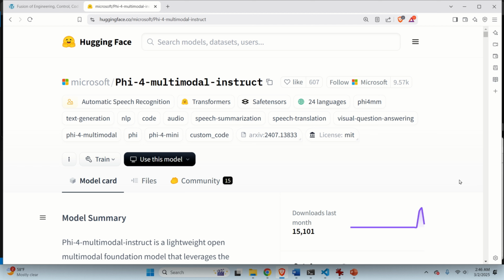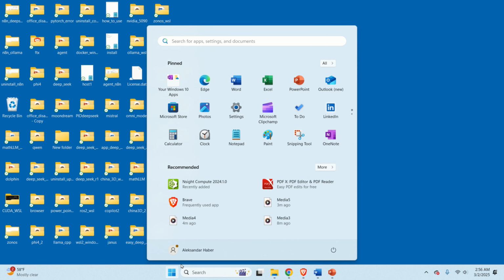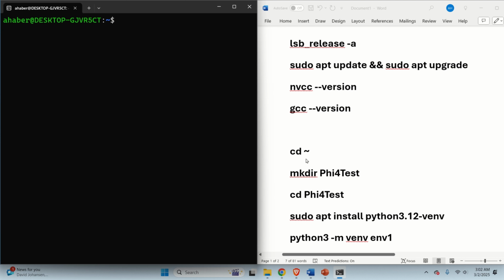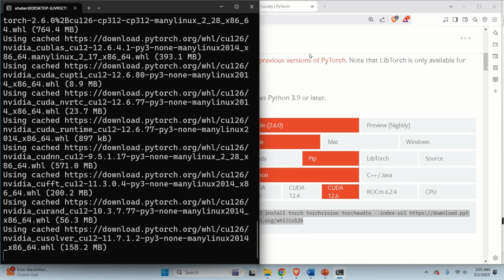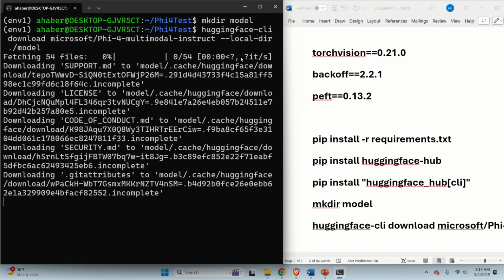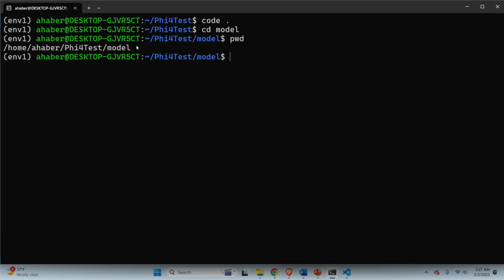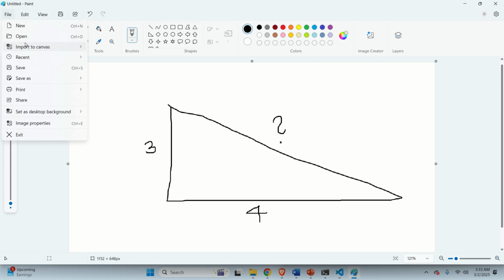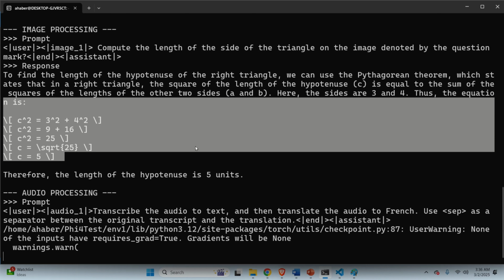Phi-4-Multimodal on Windows - Best Multimodal AI Model - Install and Run Locally on Windows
In this AI and machine learning tutorial, we explain how to install and run locally Microsoft's Phi-4-multimodal-instruct on a Windows computer. Phi-4-multimodal-instruct is a lightweight multimodal model that can be used for vision language understanding, image understanding, video understanding, and speech to text conversion and translation.